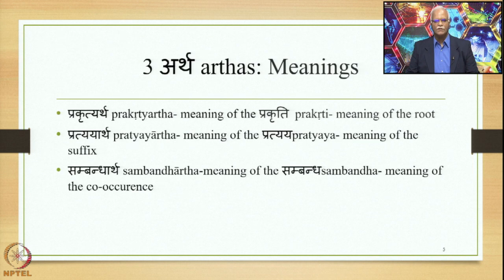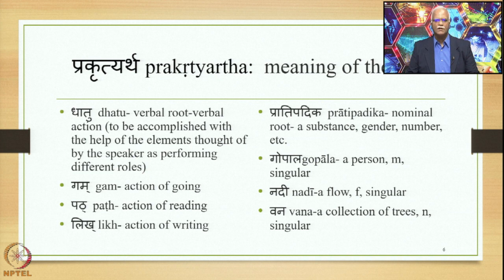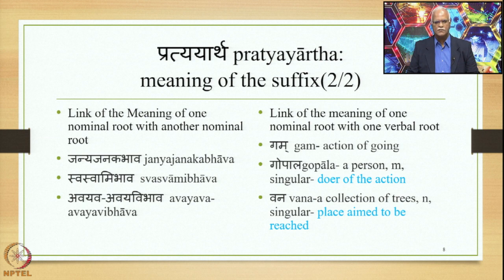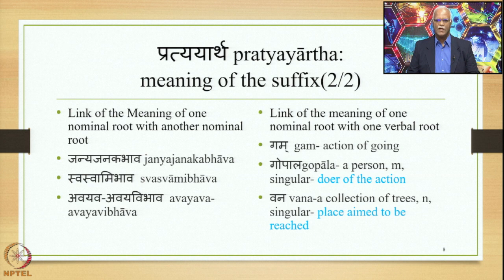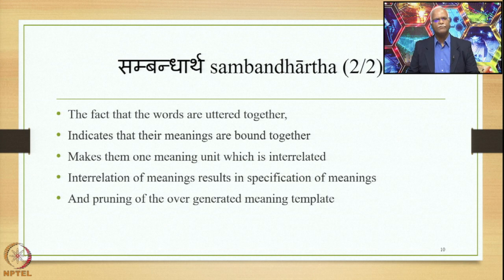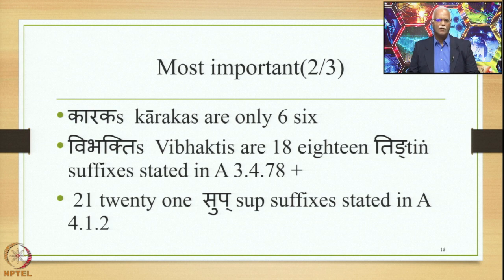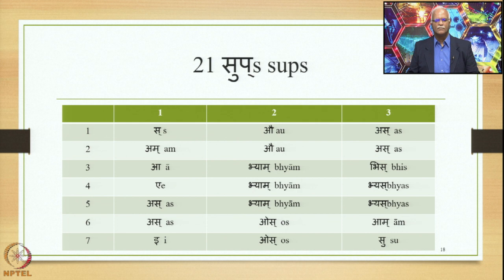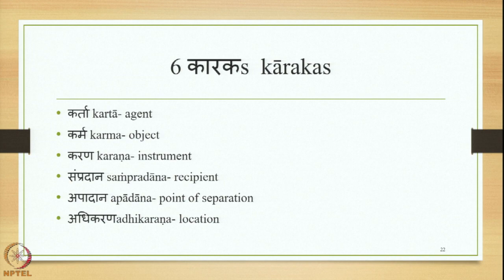Week 2 : Lecture 6 : अर्थ artha and introduction to कारक karaka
Lecture 6 : अर्थ artha and introduction to कारक karaka